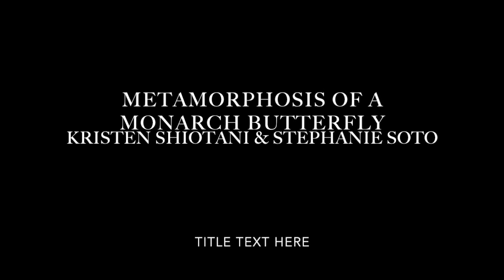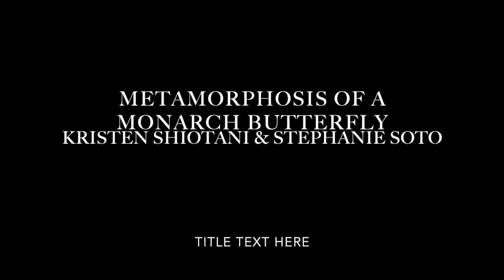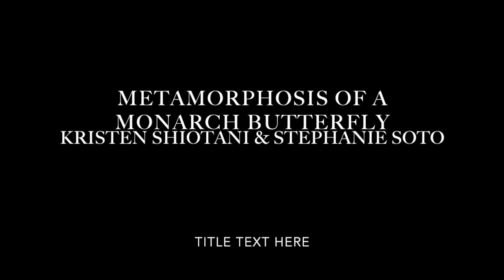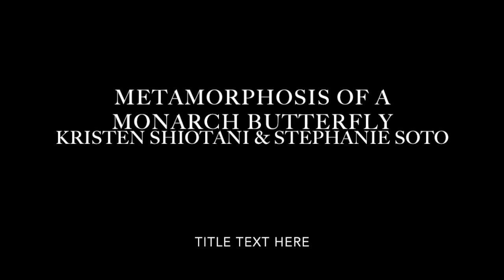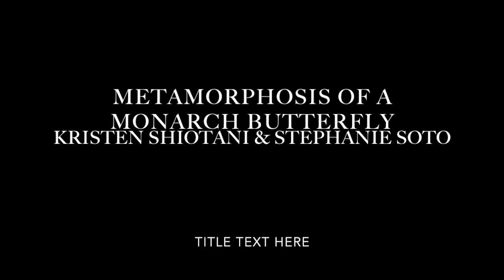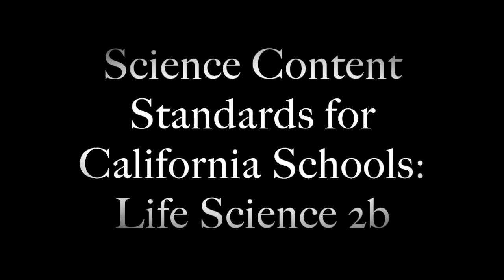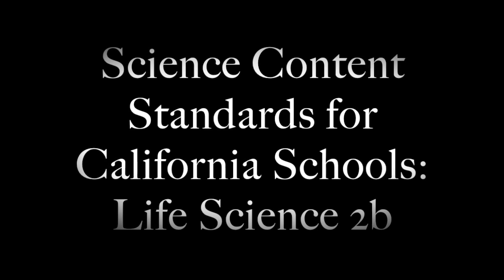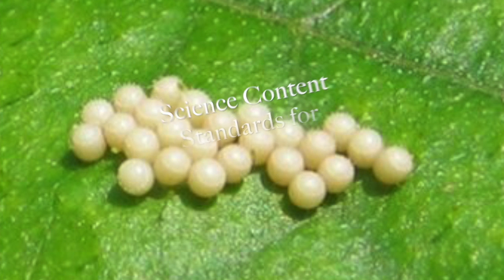Metamorphosis of a Monarch Butterfly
This video covers the California Standard 2b of Life Sciences. 2b: Students know the sequential stages of life cycles are different for animals, such as butterflies, frogs, and mice.